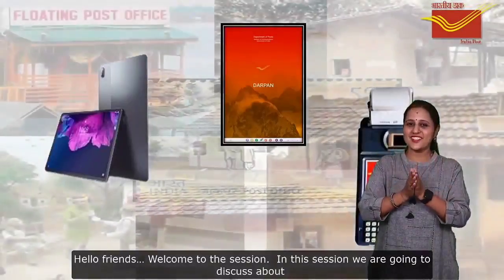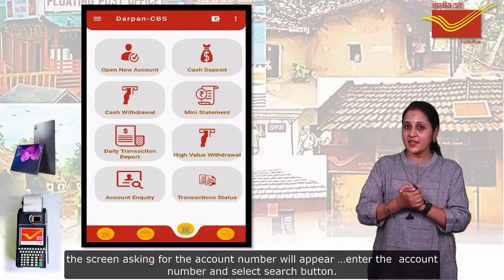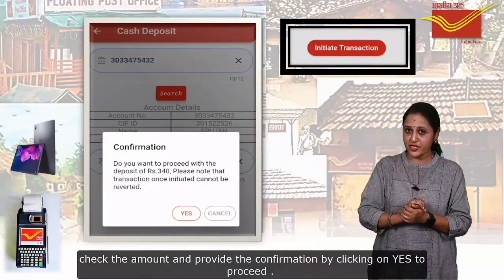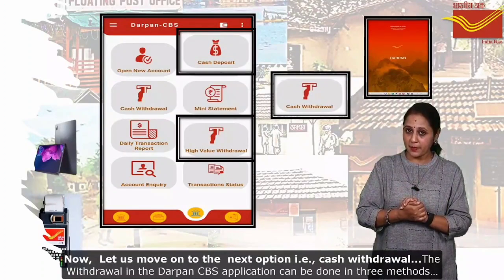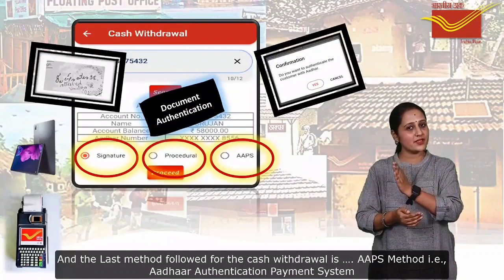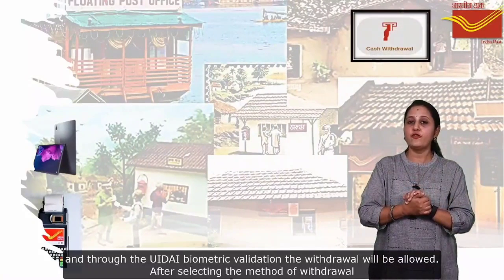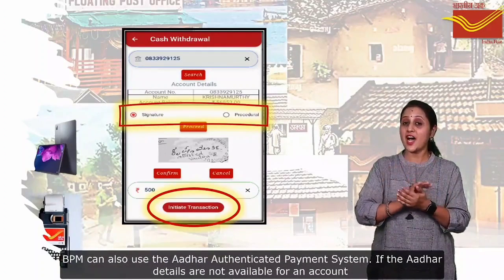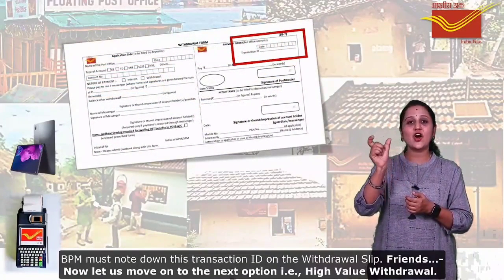DEPOSIT AND WITHDRAWAL IN UNIFIED DARPAN ANDROID APPLICATION | I GOT KARMAYOGI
The Unified DARPAN Android App is a new mobile application developed by the Department of Posts (DOP) for use by branch post offices. The app replaces the RICT device and provides a number of new features and functionalities, including:

Aadhaar Authenticated Payments System (AAPS)
Day Begin and Day End operations
BODA generation and reporting
IPPB integration
Mail operations (booking, delivery, search, cancel, duplicate, reports)
Deposit account management
Biller collection
Bulk delivery
This video provides a comprehensive guide to the Unified DARPAN Android App. It covers all of the app's features and functionalities in detail, and it also provides step-by-step instructions on how to use the app.

If you are a post office employee, this video is an essential resource for learning how to use the Unified DARPAN Android App. By watching this video, you will be able to improve your productivity and efficiency, and you will be able to provide better service to your customers.